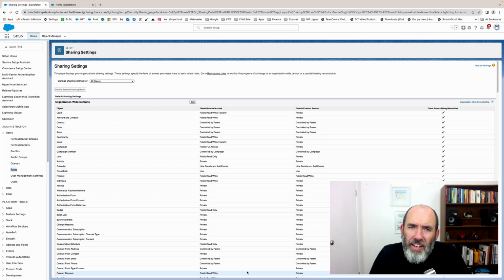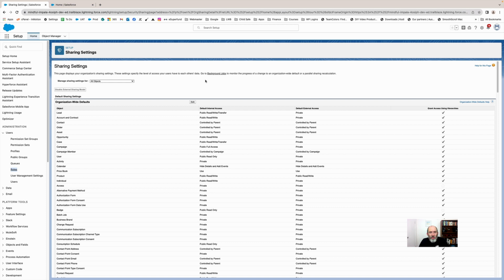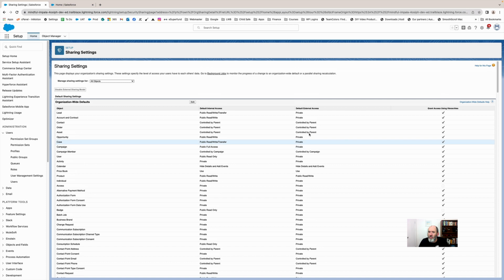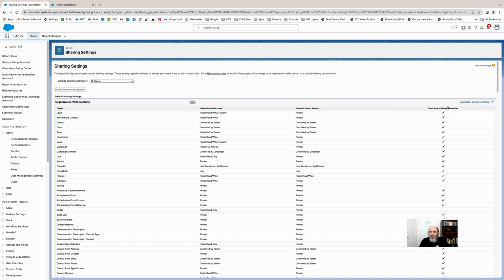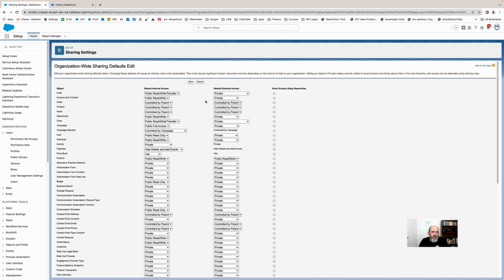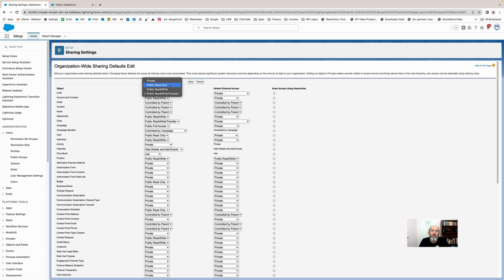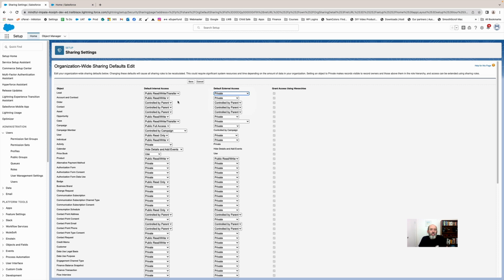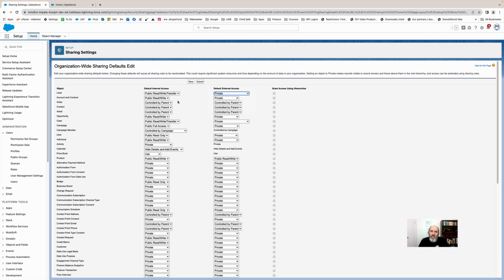Salesforce Sharing Settings Overview (5 mins)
In this Salesforce tutorial, I'll give you an overview of Salesforce sharing settings.

Sharing settings are a critical aspect of managing access and permissions in Salesforce, and it's important to understand the different types of sharing settings available and how to configure them.

First, I'll explain what sharing settings are and why they are important in Salesforce.

Then, I'll guide you through the different types of sharing settings, including organization-wide defaults, role hierarchies, sharing rules, and manual sharing.